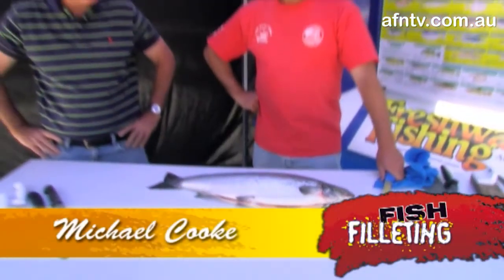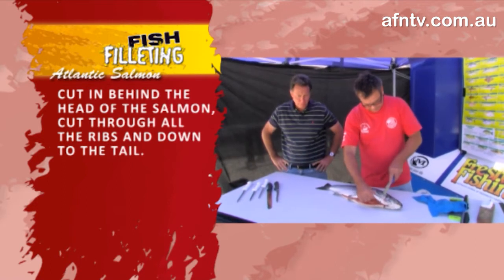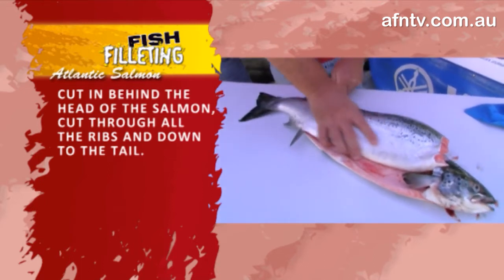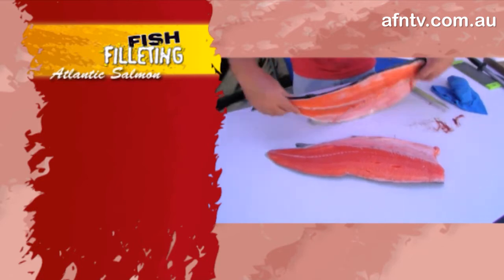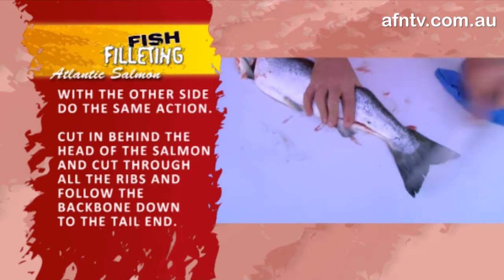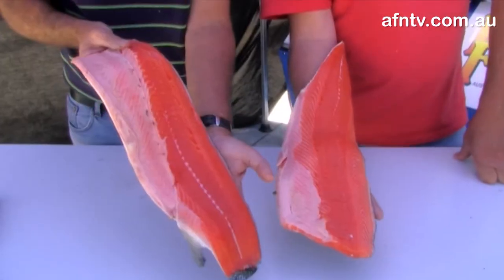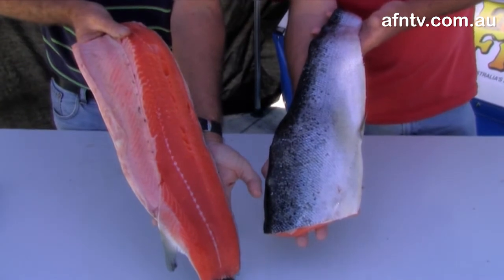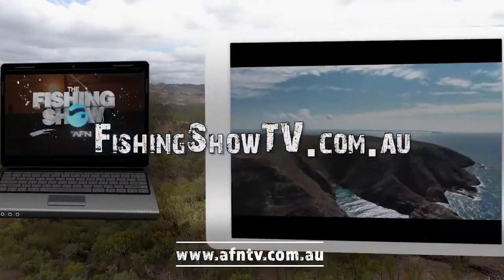How To Fillet Atlantic Salmon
Michael Cooke and Lenny Vanderwaal demonstrate how to fillet an Atlantic Salmon.